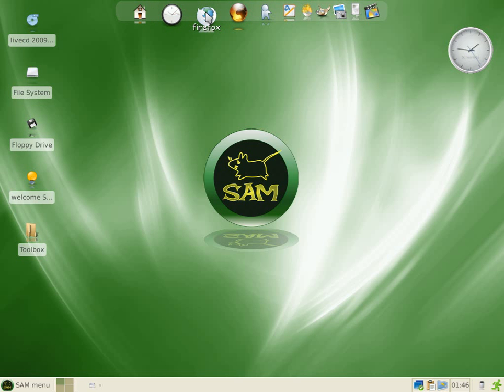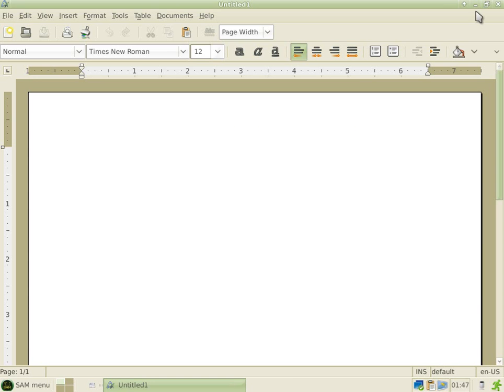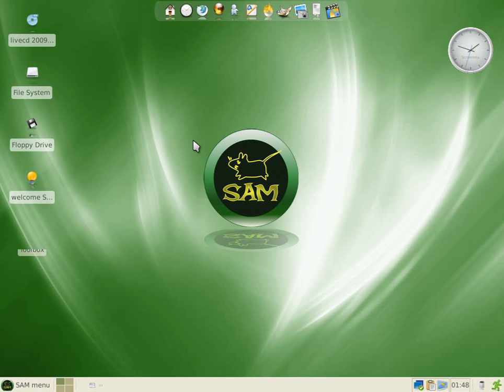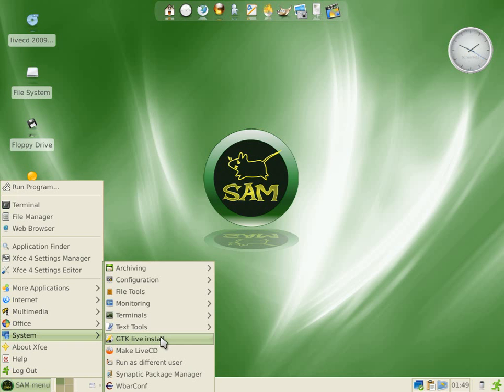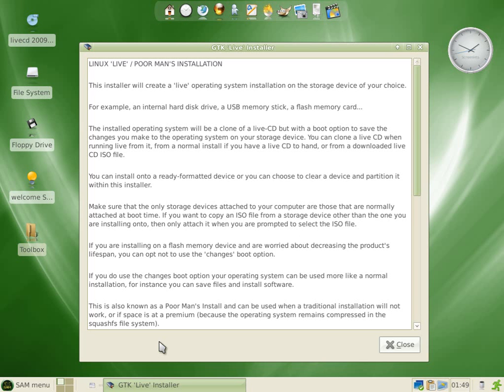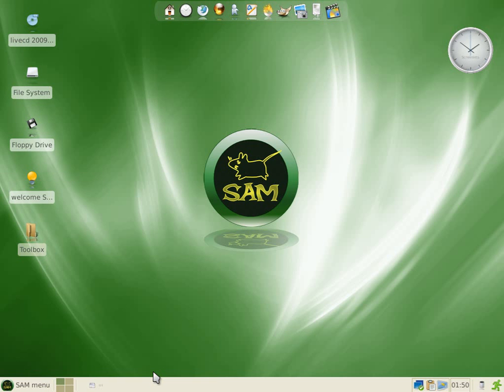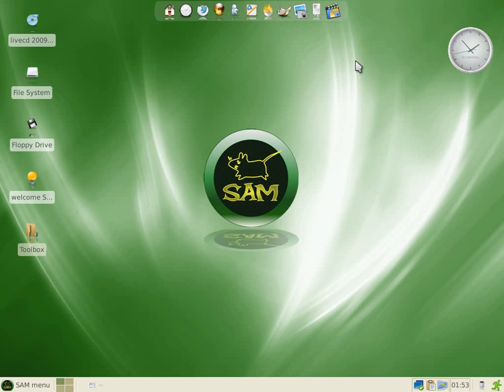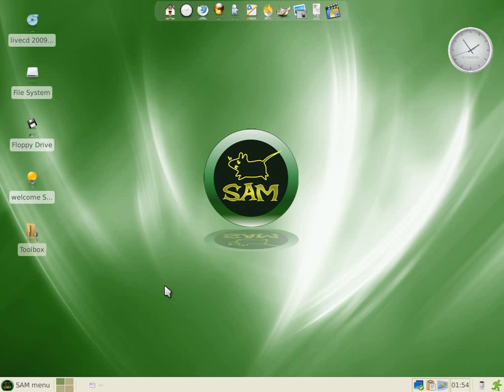sam linux...shooting off from pc linux os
Today a little look at sam linux,an off shoot from pclinuxos 2009,and quite cute it is too,once installed runs very nice,but the install took an age,nearly 30 min's,but if you can live with that and like pclinuxos,this could be the one for you. watch in HD.